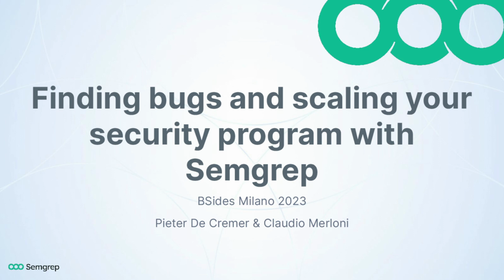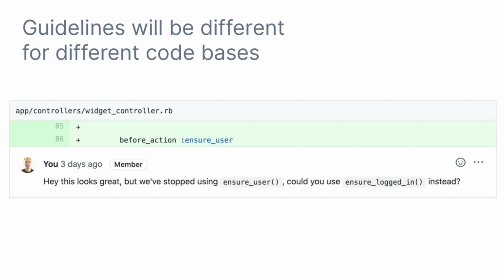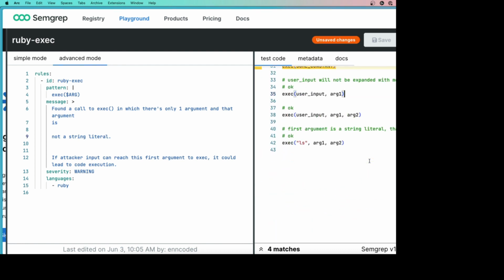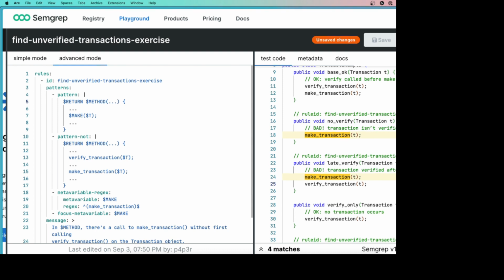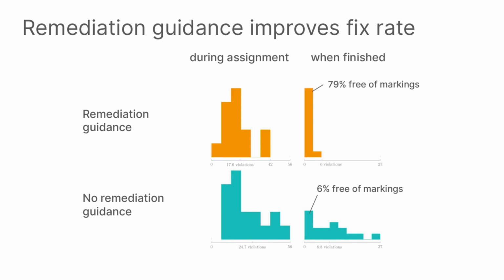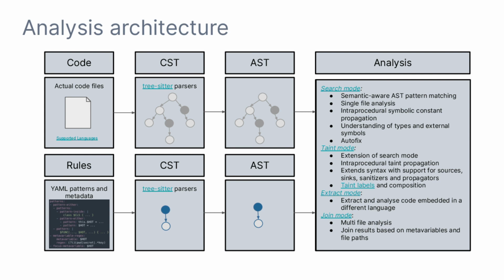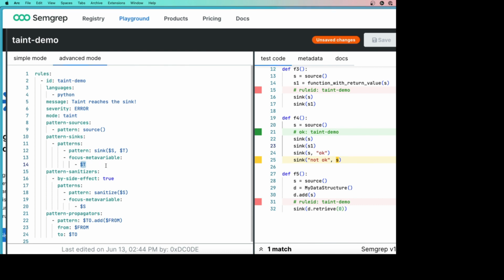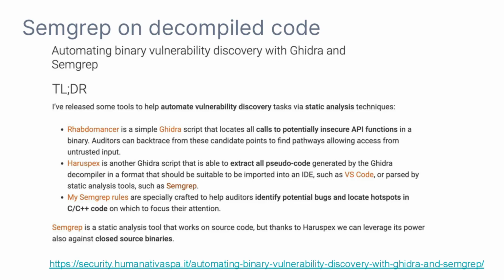BSides Milano 2023 - Claudio Merloni & Pieter De Cremer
Finding Bugs and Scaling your program with Semgrep, un workshop da non perdere!
ᴀᴄǫᴜɪsᴛᴀ ᴘʀᴏᴅᴏᴛᴛɪ ᴘᴡɴx ᴄᴏɴ ʟᴏ sᴄᴏɴᴛᴏ ᴅᴇʟ 5%:
Inserisci SECURITYCERT23 direttamente nel pagamento con Stripe oppure nelle note del pagamento con PayPal per farti riconoscere lo sconto sul sito
ᴀᴄǫᴜɪsᴛᴀ ᴘʀᴏᴅᴏᴛᴛɪ ʟᴇᴛsᴅᴇғᴇɴᴅ:
Inserisci SECURITYCERT al momento del pagamento sul sito
ᴀᴄǫᴜɪsᴛᴀ ᴘʀᴏᴅᴏᴛᴛɪ ᴀʟᴛᴇʀᴇᴅ sᴇᴄᴜʀɪᴛʏ ᴄᴏɴ ʟᴏ sᴄᴏɴᴛᴏ ᴅᴇʟ 5%:
Inserisci SecurityCertCoupon direttamente nel pagamento con Stripe oppure nelle note del pagamento con PayPal per farti riconoscere lo sconto sul sito
ᴏᴛᴛɪᴇɴɪ ɪʟ ᴄᴀsʜʙᴀᴄᴋ
1. Diventa Sostenitore VIP se ancora non lo sei;
2. Acquista i prodotti INE e Zero Point Security dai nostri link dedicati;
3. Ricevi entro 45 giorni il 5% su qualsiasi importo speso attraverso i link, sotto forma di voucher per prodotti SecurityCert o cash.
ᴜsᴜғʀᴜɪsᴄɪ ᴅɪ ᴛᴜᴛᴛɪ ɪ ɴᴏsᴛʀɪ sᴄᴏɴᴛɪ
ᴀᴄǫᴜɪsᴛᴀ ɪ ᴍɪɢʟɪᴏʀɪ sᴛʀᴜᴍᴇɴᴛɪ ᴀ ᴜɴ ᴘʀᴇᴢᴢᴏ sᴄᴏɴᴛᴀᴛᴏ
ᴀᴄǫᴜɪsᴛᴀ ʟɪʙʀɪ ᴀ ᴜɴ ᴘʀᴇᴢᴢᴏ sᴄᴏɴᴛᴀᴛᴏ